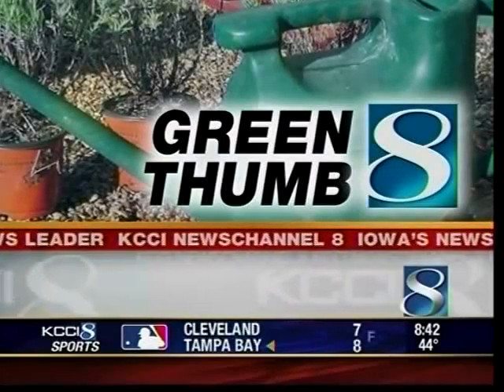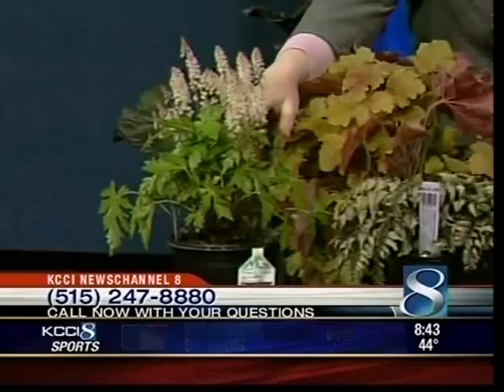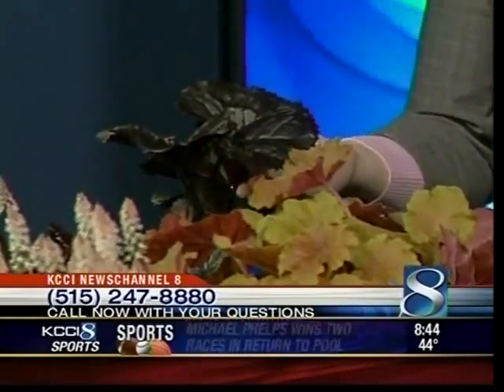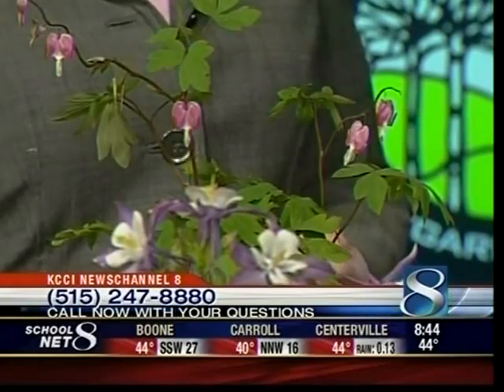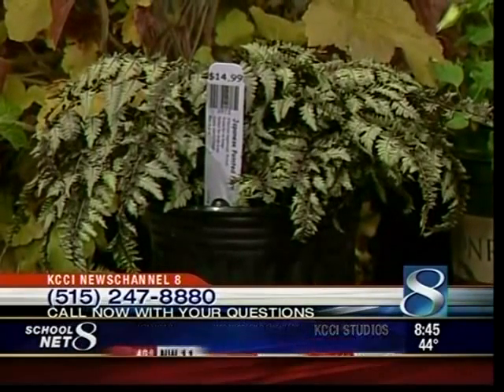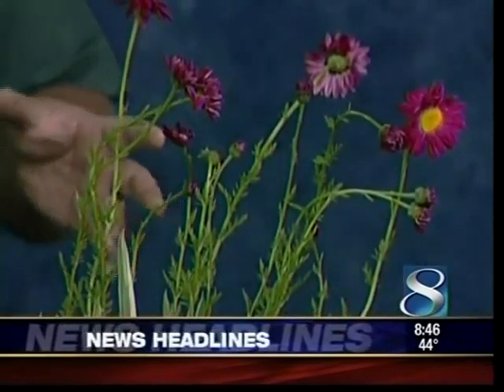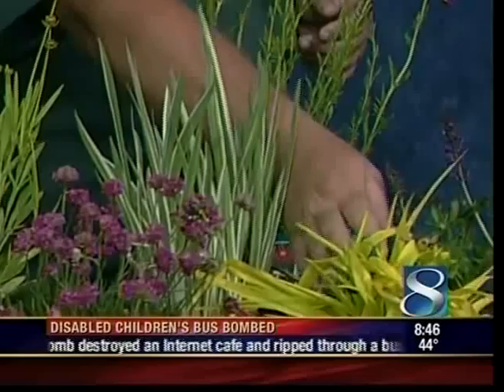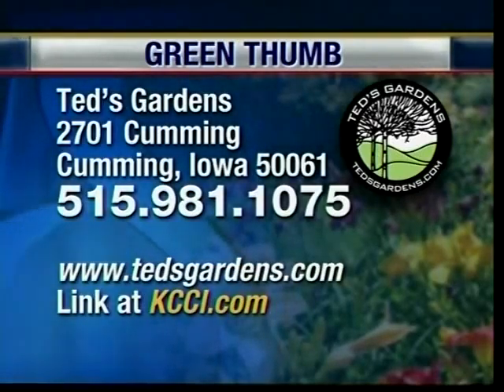Perennial Color with Ryan Bates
Ryan Bates is here talking about perennials that can bring great color to your landscape even in the shade.